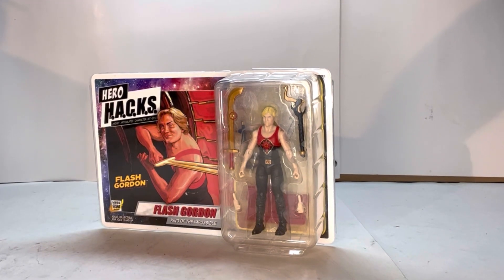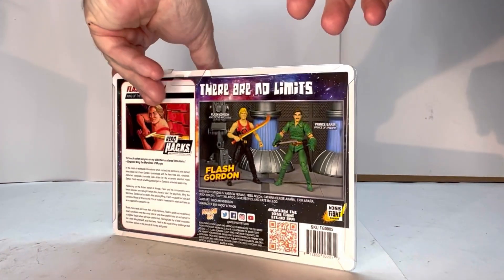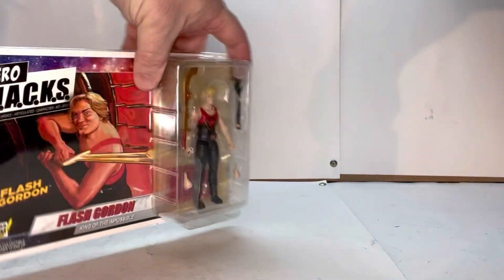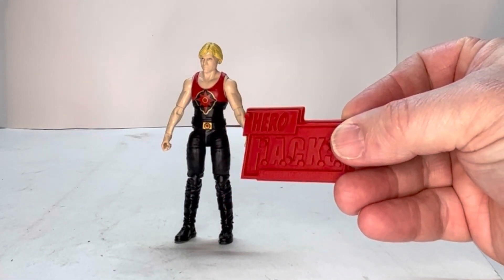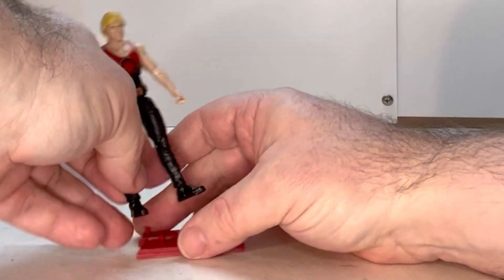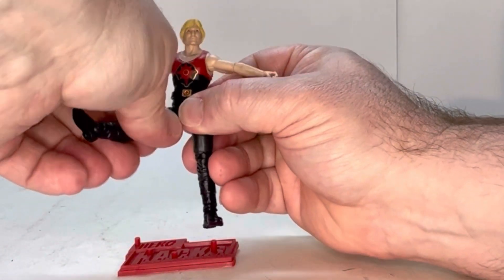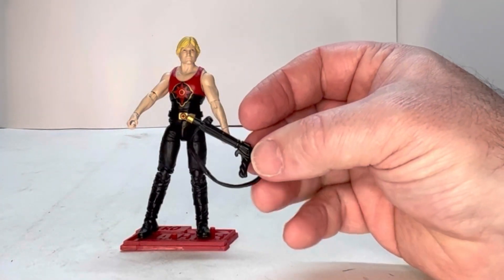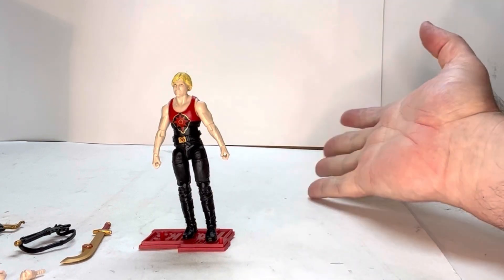Review of the Flash Gordon action figure by Hero H.A.C.K.S.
Review of the Flash Gordon action figure by Hero H.A.C.K.S.  This is an in-depth look at the figure, accessories and play set as well as my thoughts and opinion of the figure.

If you enjoyed this video check out other horror and so-fi figures on my horror/si-fi play list